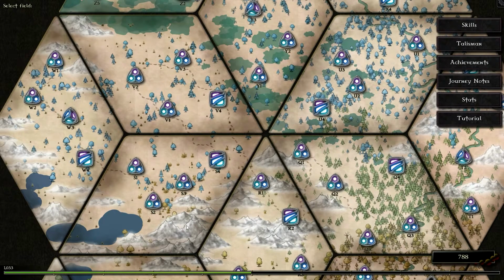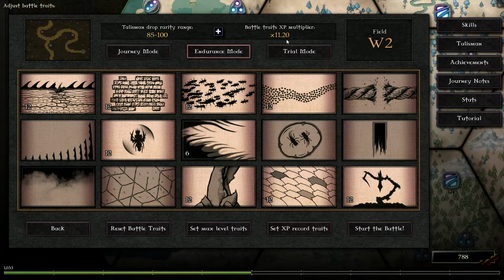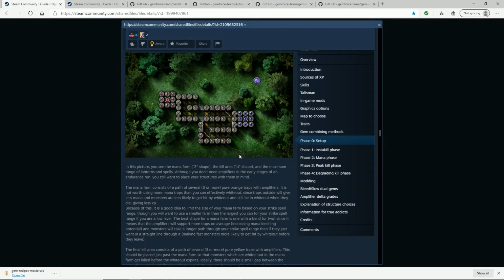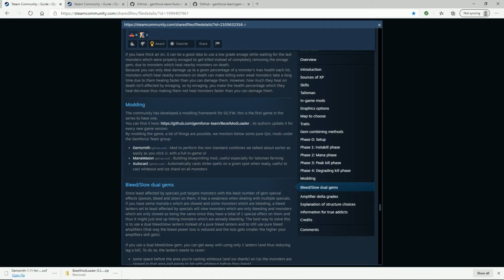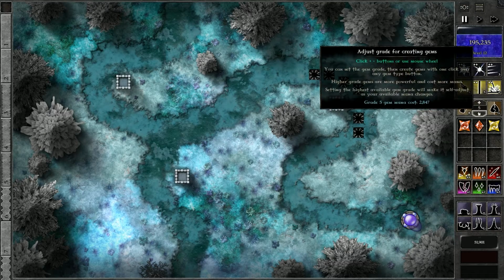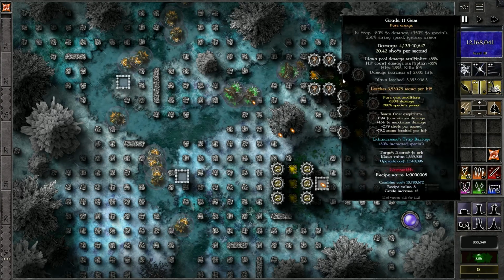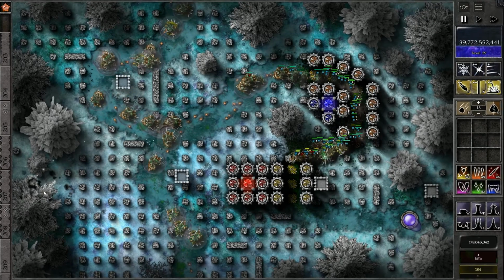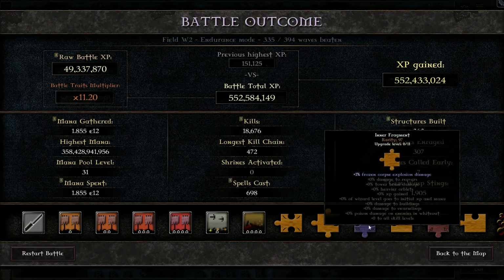GemCraft FrostBorn Wrath High End XP Farming w Bezel Autocast GemSmith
GemCraft FrostBorn Wrath High End XP Farming w Bezel Autocast GemSmith (Gameplay / Playthrough)

Developer Game In A Bottle brings us another in the Gemcraft universe with GemCraft FrostBorn Wrath. This tower defense game uses gems to power attacks on Reavers trying to destroy your magic orb. They merge a dark fantasy storyline across the many fields as you progress to the SpiritForge where you must battle the Forgotten.

Gemcraft   FrostBorn Wrath
Publisher:   Game In A Bottle